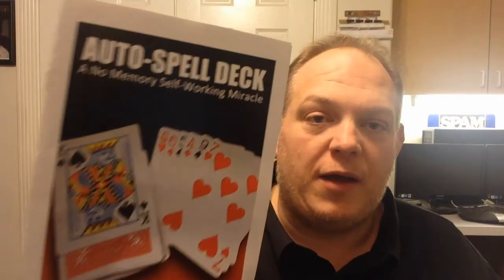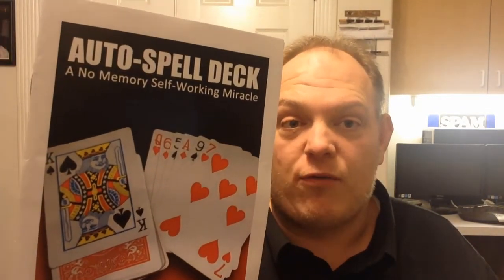Auto Spell Deck by Devin Knight Review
Random iTunes Song of the Moment:
Sparks Fly by Taylor Swift